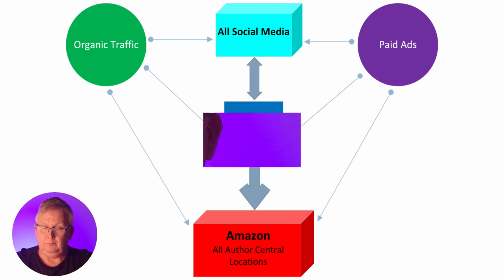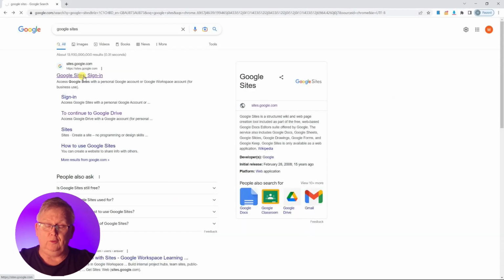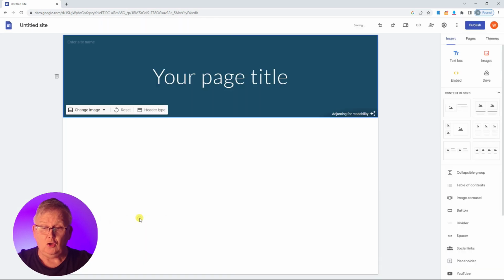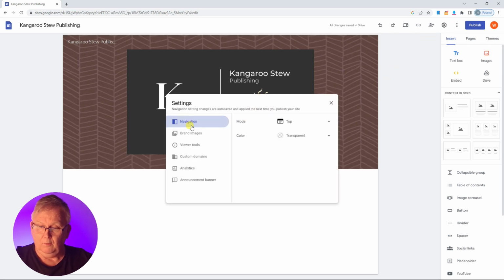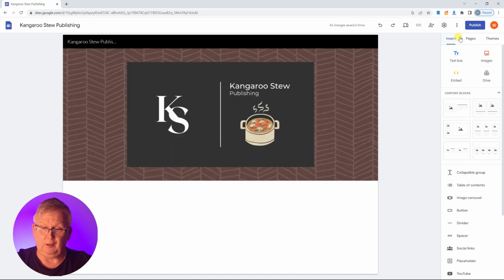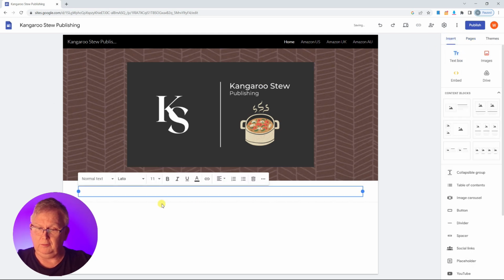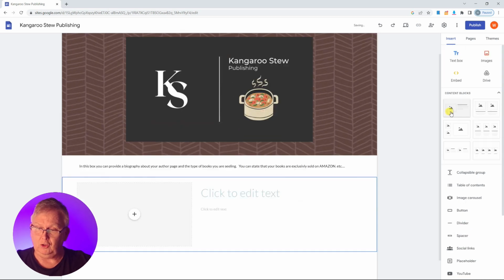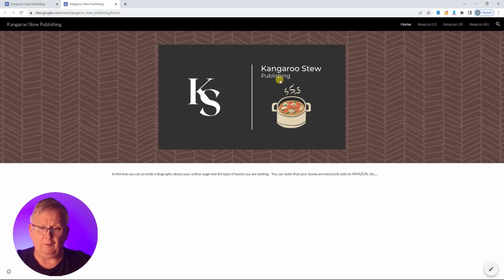Unlock the Secret to Building Your KDP Brand for FREE with Google Sites!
In this video I am going to walk you through how to use Google Sites to build a website for your kdp business and how you can set links to the different Author Central Stores in each country.

⏰⏰TIMECODES⏰⏰
0:00 Intro - How to build a FREE website for your kdp brand using Google Sites
0:30 Extension of previous video - How to use Author Central to build your brand
01:17 How to build a free website with Google Sites
02:43 Logging in to Google Sites
03:13 Selecting a blank template to start
04:00 Adding your website title
04:27 Adding your brand banner image to Google Sites
05:09 Using the settings on Google Sites
06:01 Setting up page navigation links to Author Central
07:50 Demonstration of text box and additional features
09:01 Inserting of additional images to showcase your books
09:30 Preview of website
09:48 You can add a registered Domain Name
10:35 Screenshot of completed website links PC and mobile view
11:30 Summary and conclusion